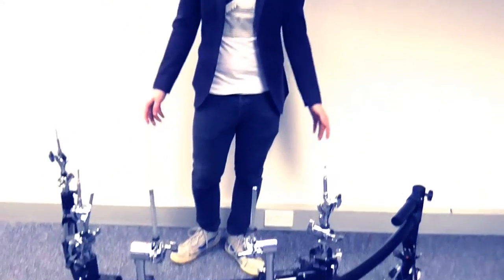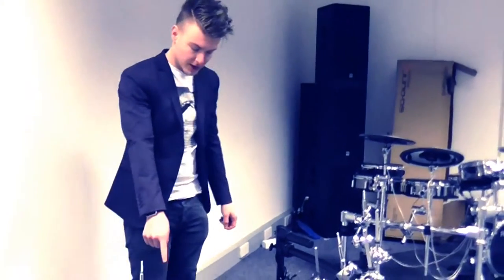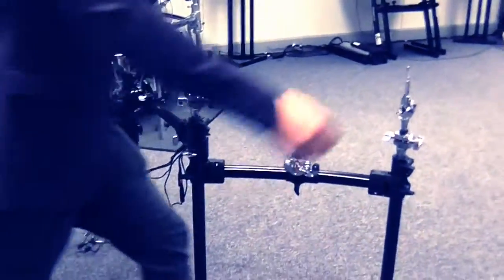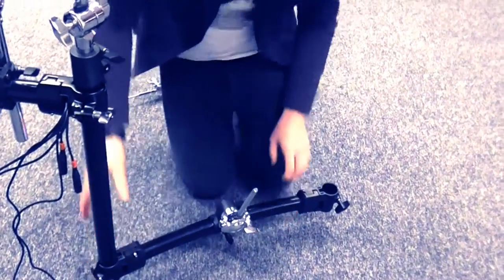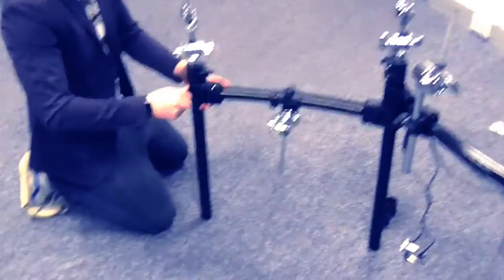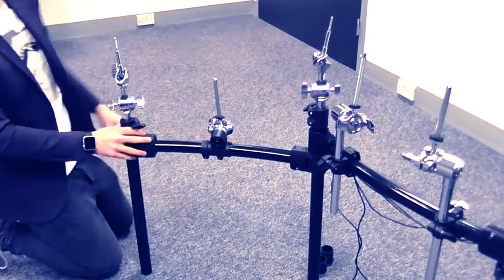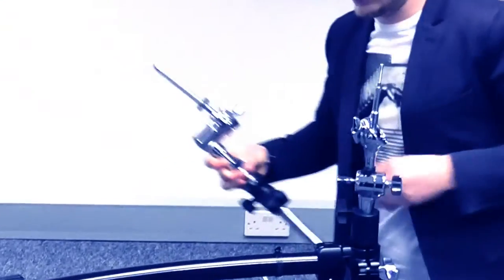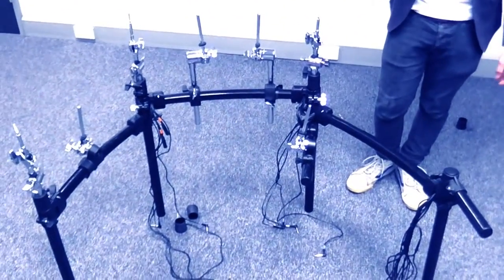Roland MDS-12V Left Handed Setup Tutorial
Just a quick video showing how to set up a Roland MDS-12V V-Drums stand for left handed use. Hope this helps!